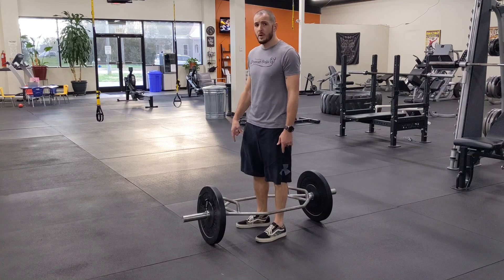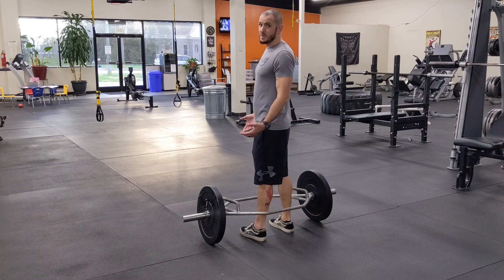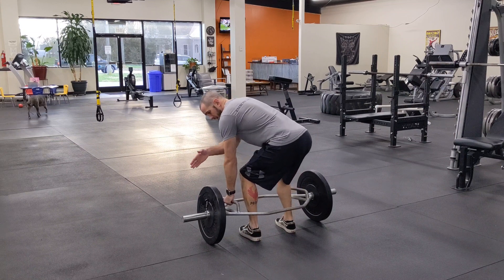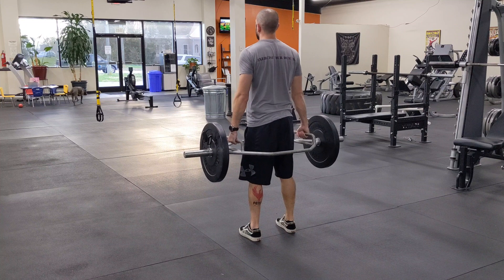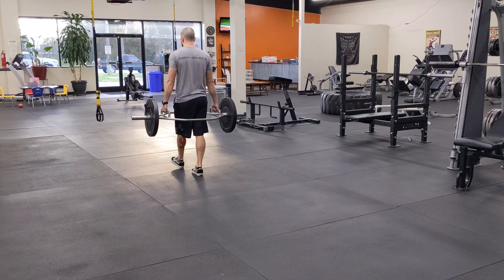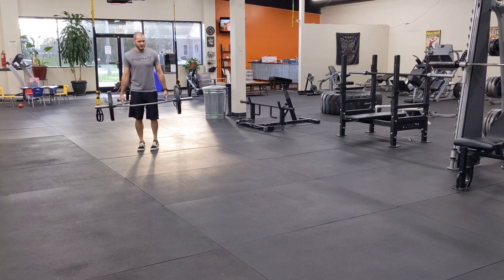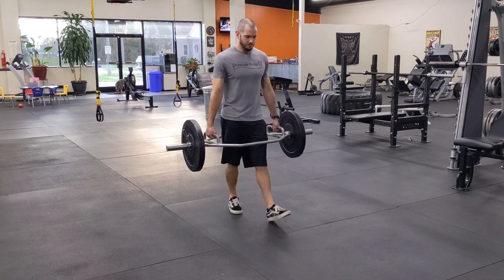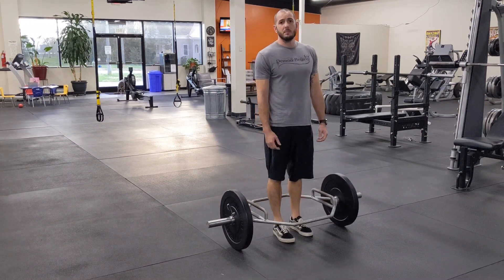Trap Bar Farmer Carry